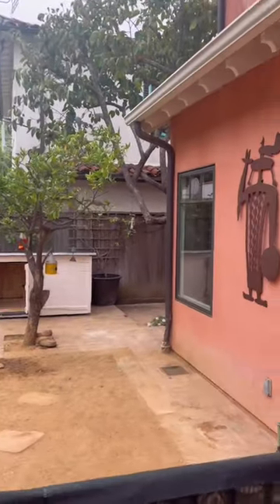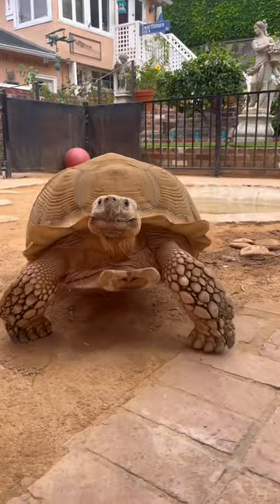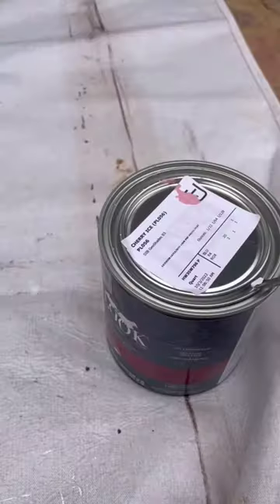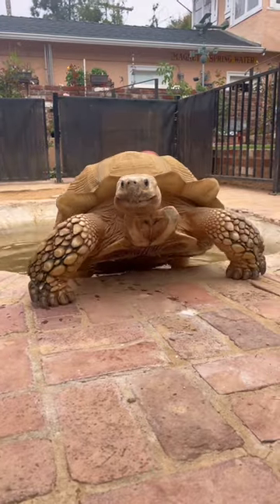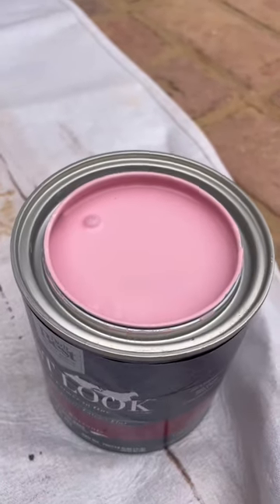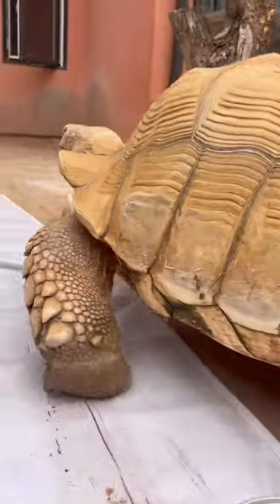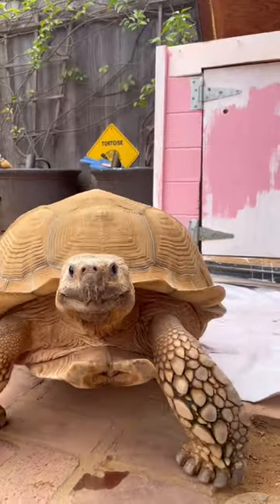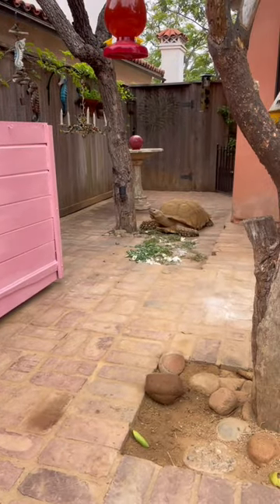Painting Tiptoe’s house!! 💕🌸